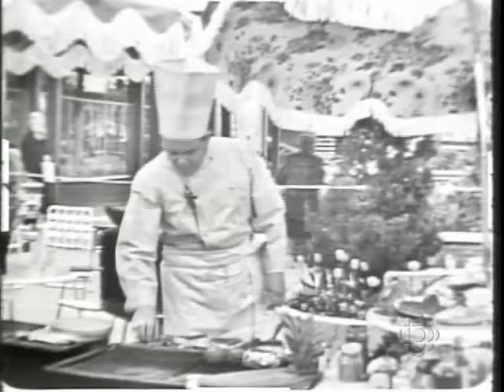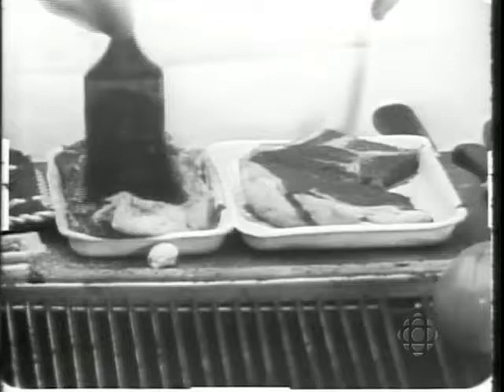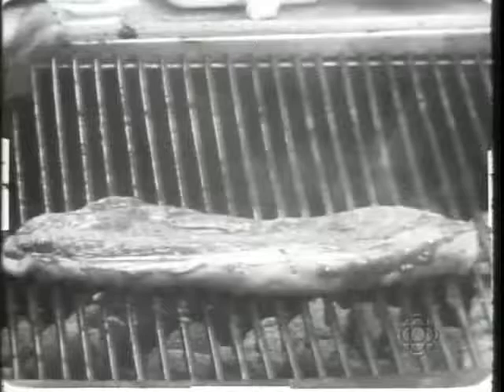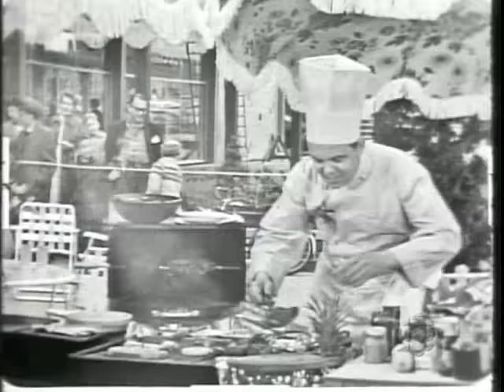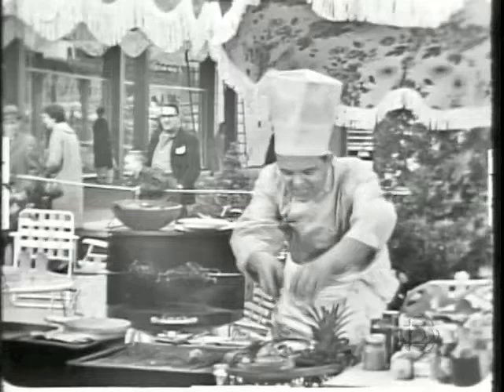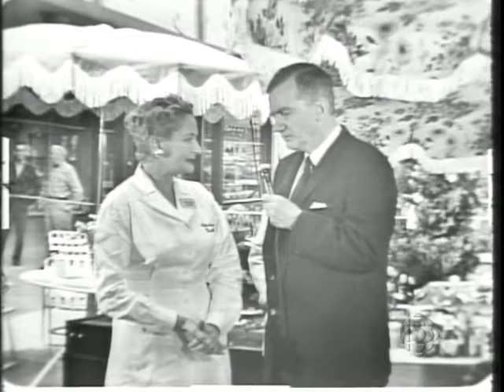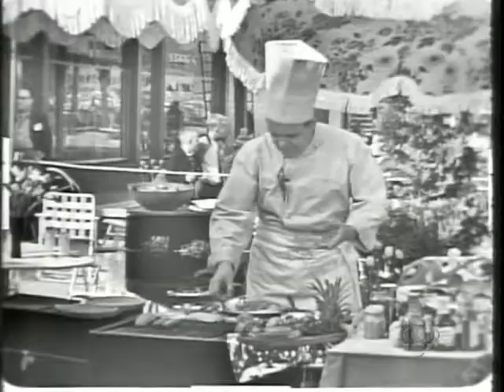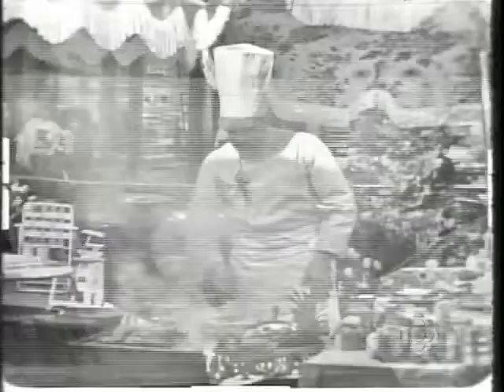"Cuisine 30" - BBQ (excerpts), 1962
1960s cooking show from CBUT (CBC Vancouver) called "Cuisine 30". This week (May 4, 1962) host Pat Brennan and Chef John Lindenlaub BBQ at Oakridge Mall.  Pat Brennan also interviews a Woodward's Food Floor "Be-Right" consultant.